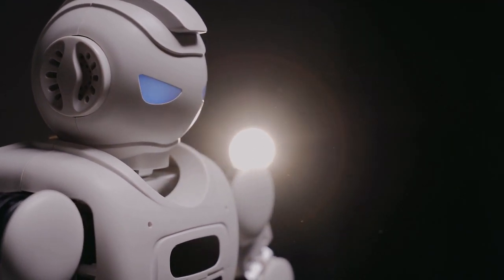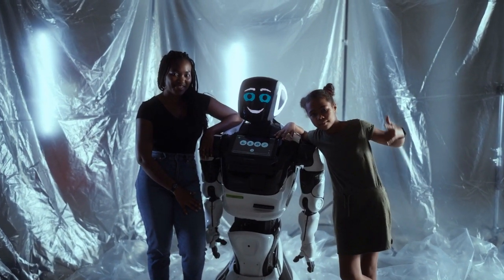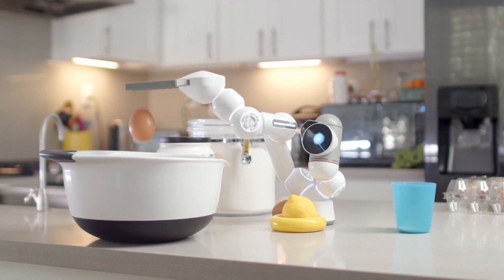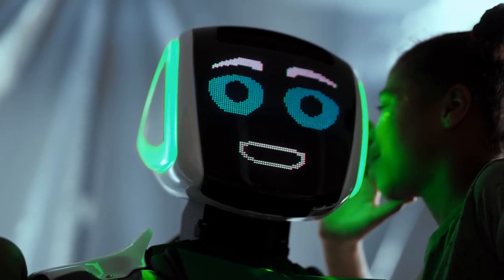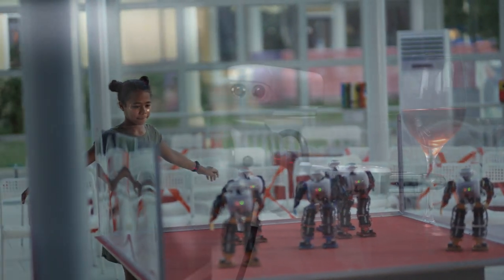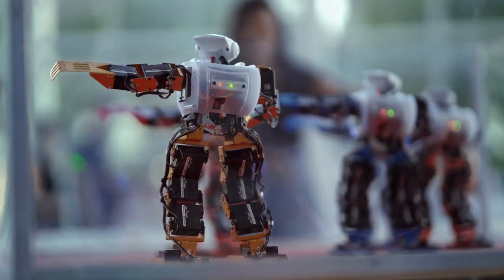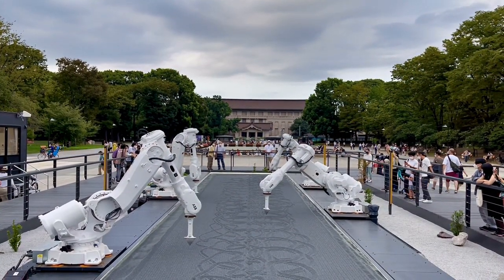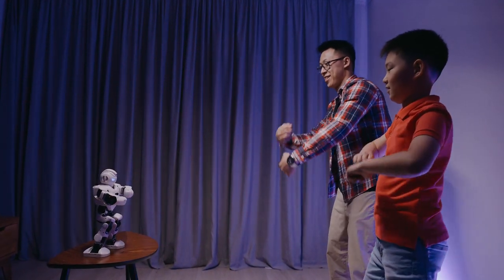Don't Make This Silly Mistake With Your Robot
Don't Make This Silly Mistake With Your Robot " in detail/

When it comes to building and using robots, there are certain mistakes that can easily be made if one is not careful. Here are some common mistakes that people make with their robots and how to avoid them:

number 1--Overreliance on automation: While robots are designed to automate tasks and make our lives easier, it's important not to become too reliant on them. Always have a backup plan in case the robot malfunctions or isn't able to complete a task.

number 2--Lack of maintenance: Like any machine, robots require regular maintenance to operate effectively. Ignoring maintenance tasks can result in malfunctions and breakdowns.

number 3--Improper programming: Robots need to be programmed correctly to perform tasks accurately. Programming errors can cause the robot to behave unpredictably or even damage itself.

number 4--Ignoring safety precautions: Robots can be dangerous if they're not used correctly. Make sure to follow all safety guidelines and train anyone who will be working with the robot on proper usage and safety precautions.

number 5---Not considering the environment: Robots are for specific environments, and using them in environments they're not designed for can result in malfunctions and even accidents. Make sure to choose a robot that's appropriate for the environment in which it will be used.

number 6--Choosing the wrong robot for the job: Not all robots are created equal. Make sure to choose a robot that's designed for the specific task you want it to perform.

numberFailing to plan for the future: As technology advances, robots are likely to become more advanced and sophisticated. Make sure to consider future advancements when investing in a robot, as choosing a robot that becomes quickly outdated can be a waste of money.

By avoiding these common mistakes, you can ensure that your robot is a valuable tool that helps you achieve your goals safely and efficiently.